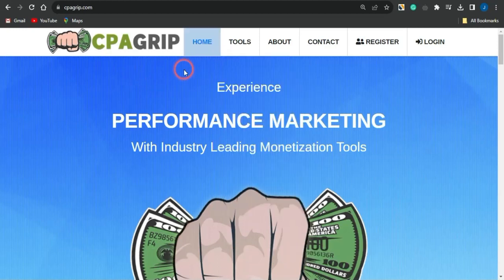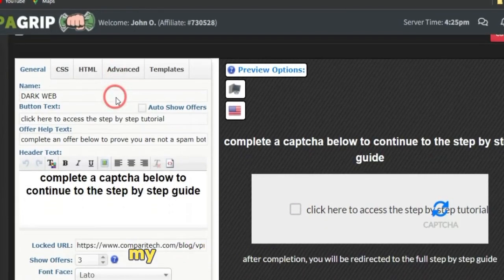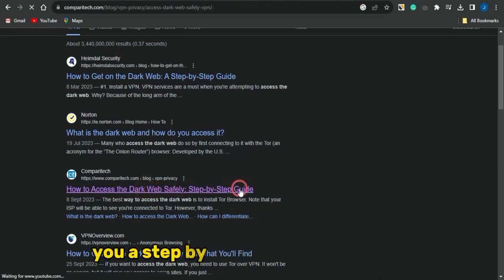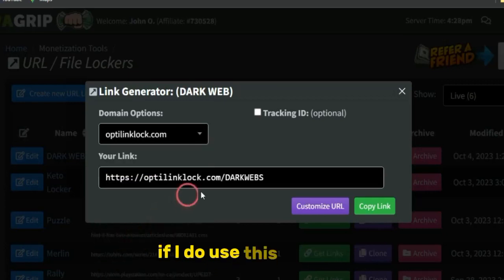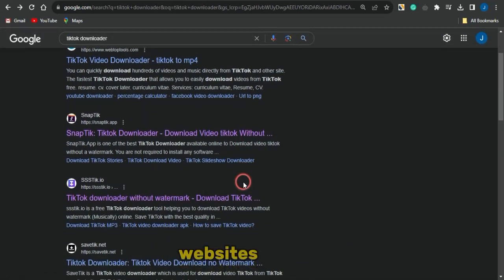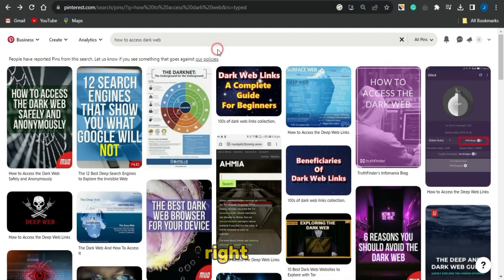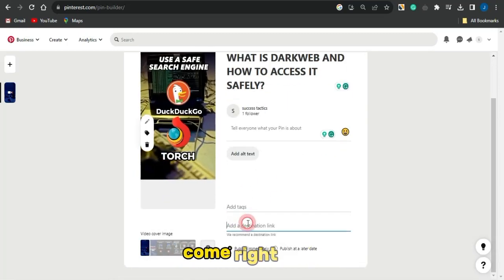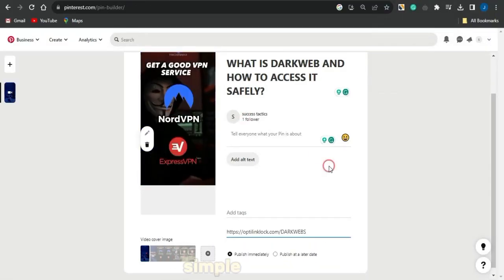CRAZY CPA FREE TRAFFIC!!! +$347 Per Day With DARK WEB Method | Make Money Online CPA Marketing2023